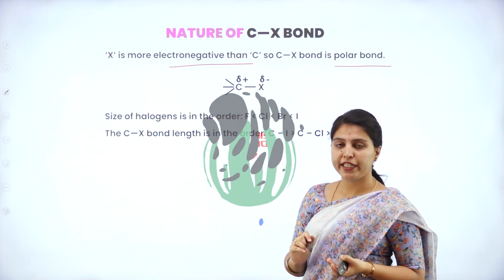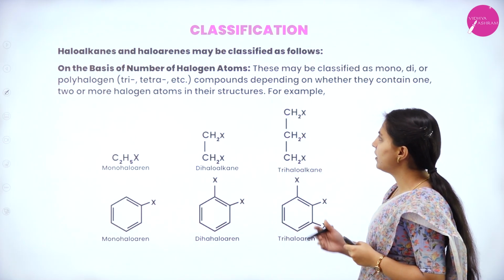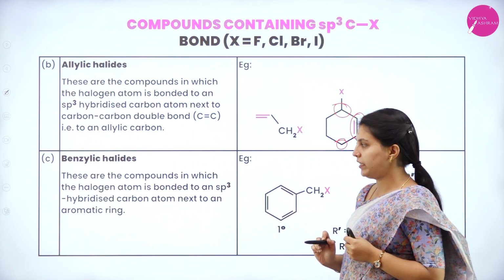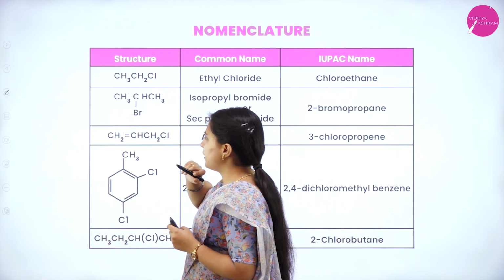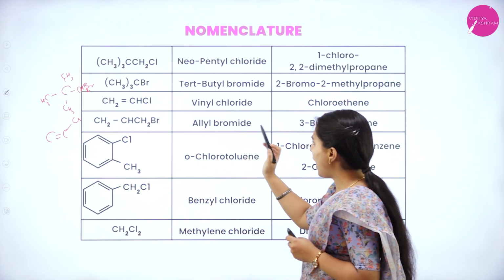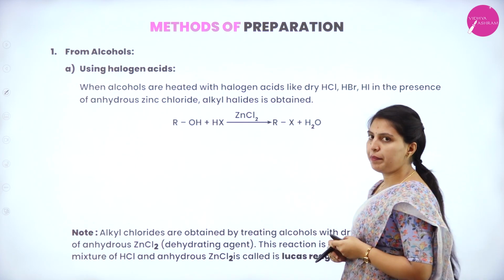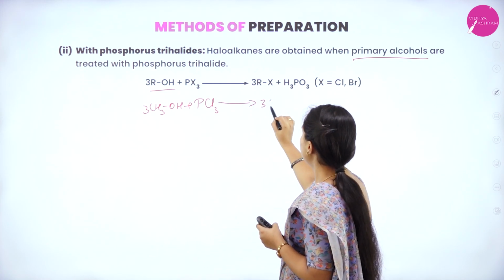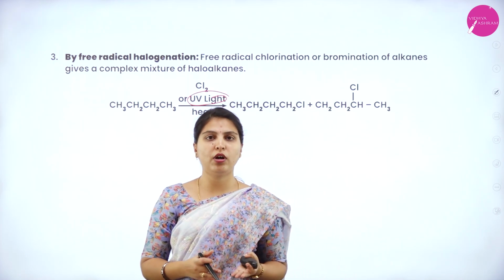DAY 13 | CHEMISTRY | II PUC | HALOALKANES AND HALOARENES | L1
Class : II PUC
Stream : SCIENCE
Subject : CHEMISTRY
Chapter Name : HALOALKANES AND HALOARENES
Lecture :  1